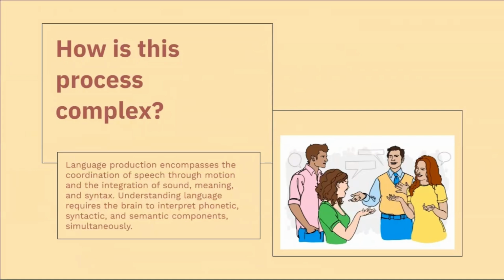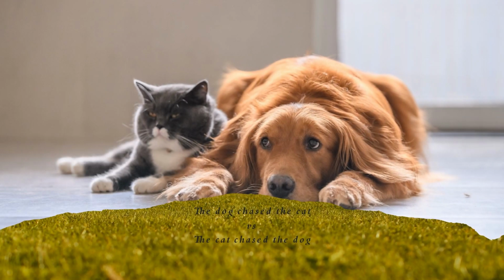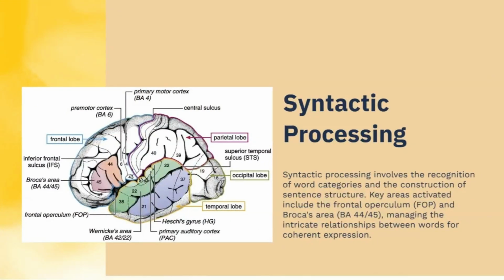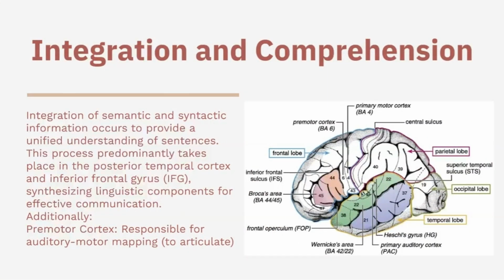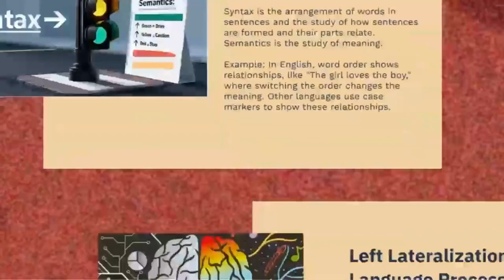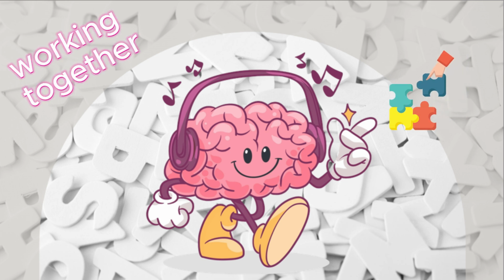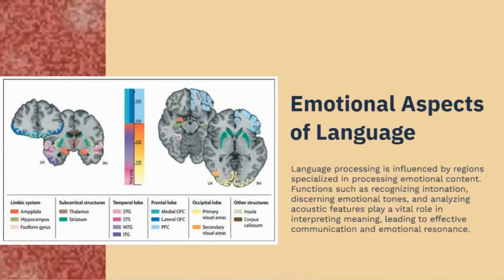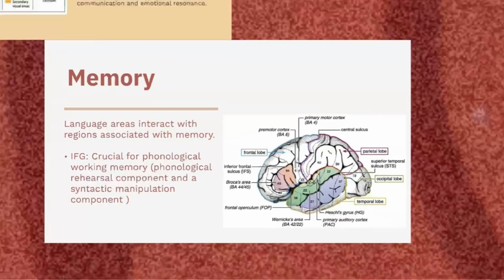Language Processing AC MS 2024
Question 54. Is language processing localized in the brain?